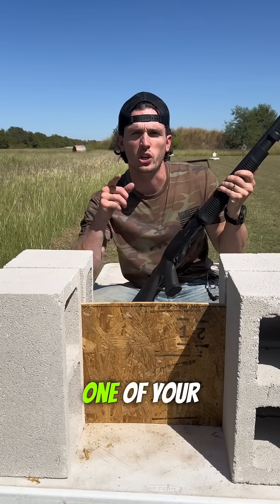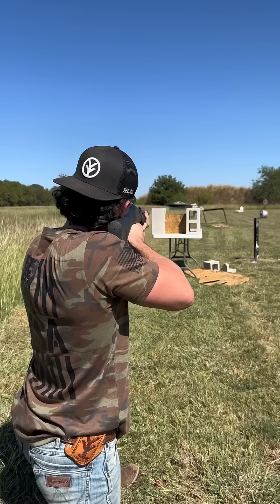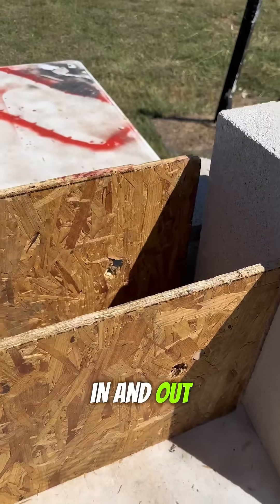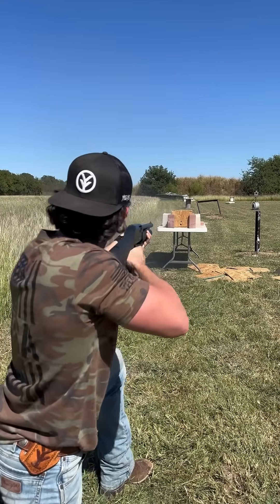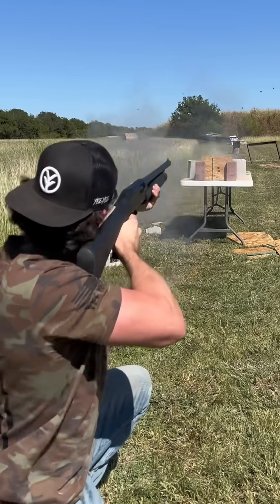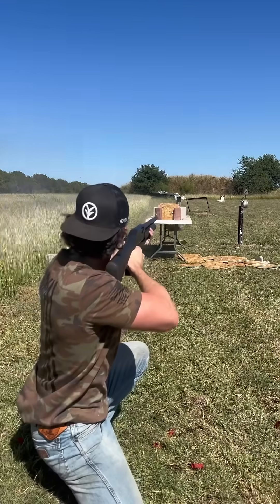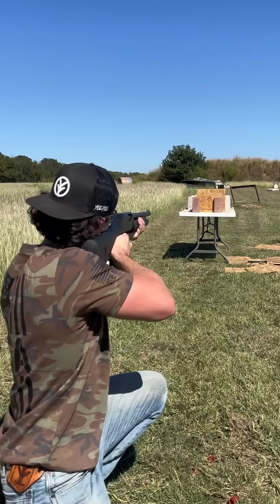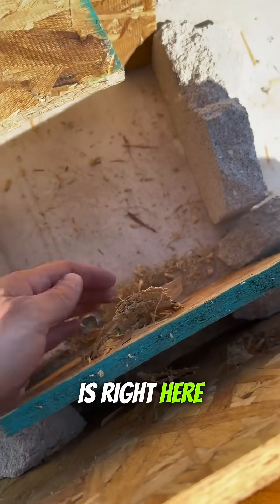How many pieces of OSB does it take to stop a shotgun slug?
Moving up to increasing amounts of OSB board against a 12 Gauge shotgun slug to see how many it takes to stop a bullet.